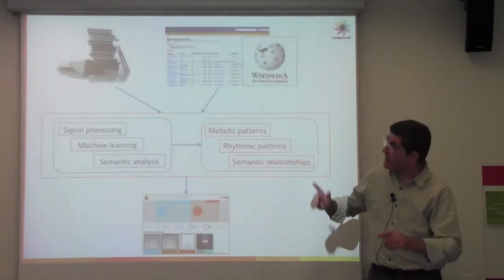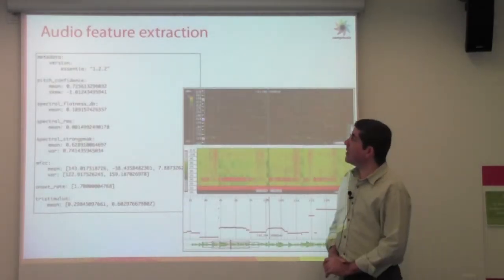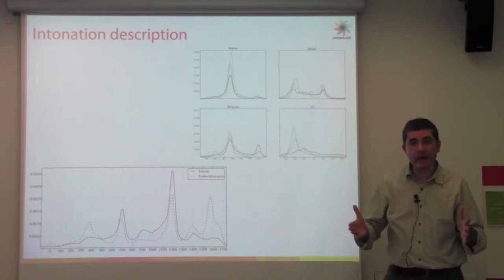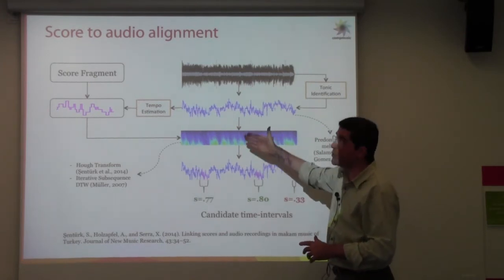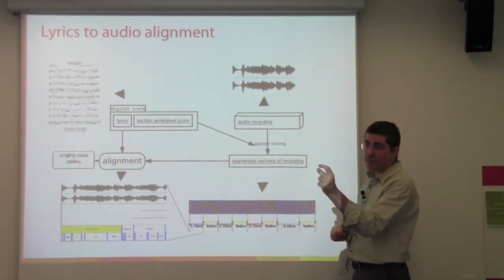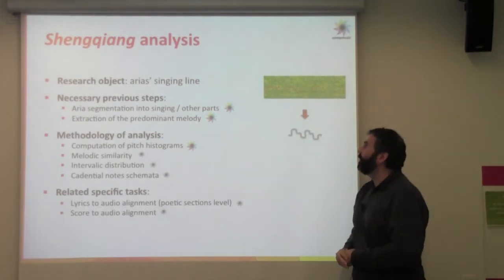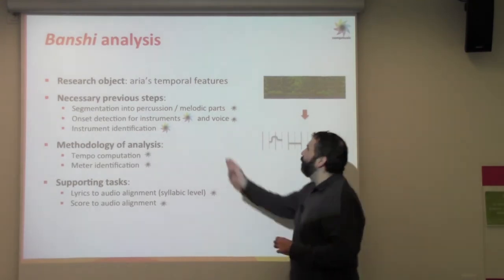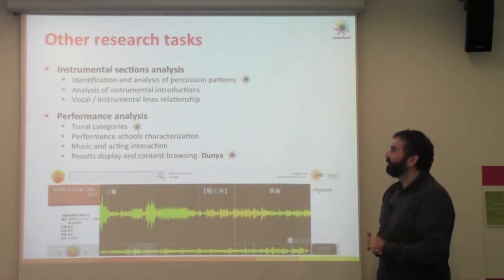Tutorial on Jingju Music: Part 4 (Research Problems)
This is Part 4 (in a series of 7 parts) of the tutorial titled "Jingju music: concepts and computational tools for its analysis". It is a rerun of the tutorial presented at the International Society for Music Information Retrieval Conference 2014 (ISMIR 2014), Taipei, Taiwan. The tutorial was presented by Rafael Caro Repetto, Ajay Srinivasamurthy, Sankalp Gulati and Xavier Serra.

Part 4: Research Problems
Speakers: Xavier Serra, Rafael Caro

The slides of the presentations and the code can be obtained